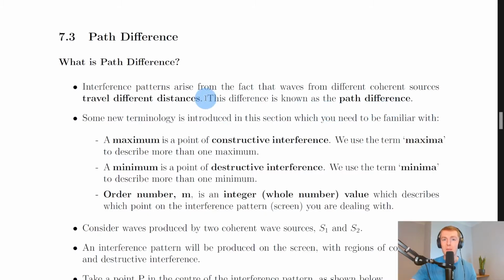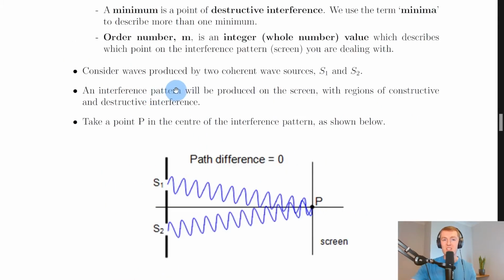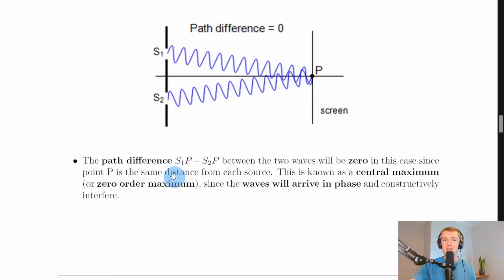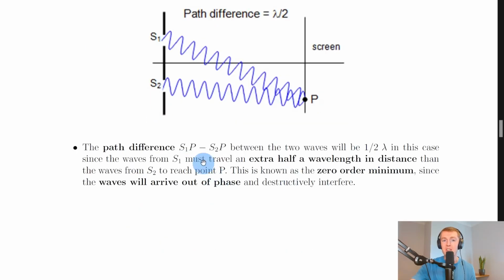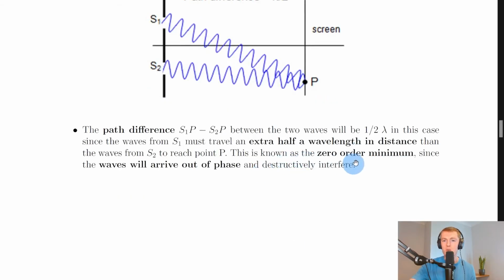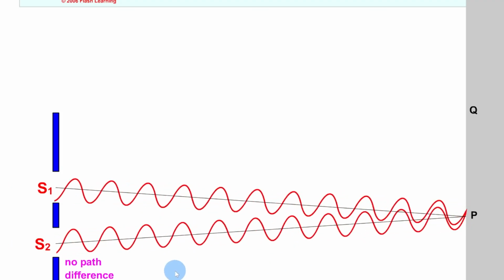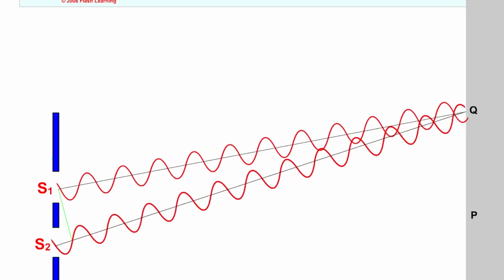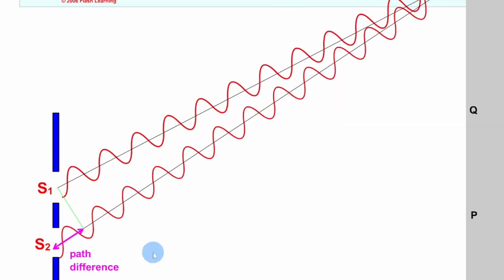Higher Physics | Particles & Waves | Path Difference | THEORY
A brief overview of path difference from the Particles and Waves topic in the Higher Physics course.